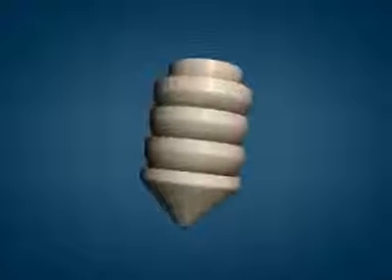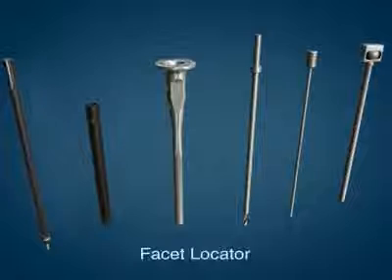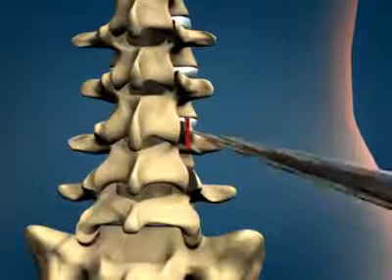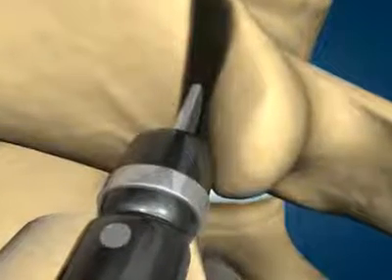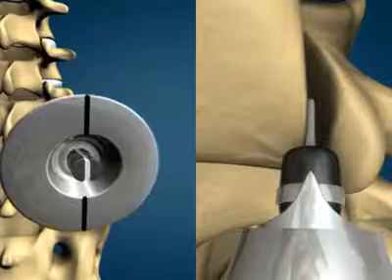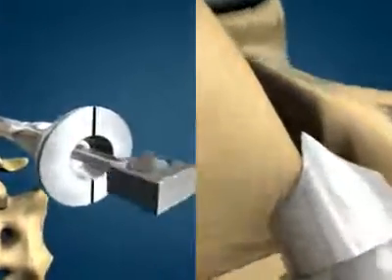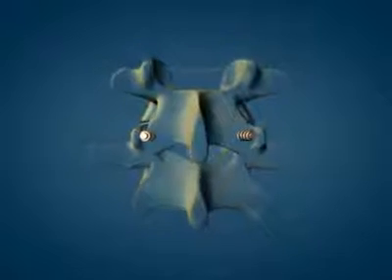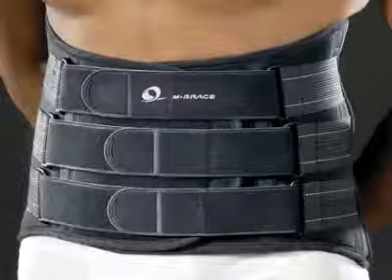NuTech: NuFix Facet Joint Allograft Implant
All video parts are of the sole property of NuTech